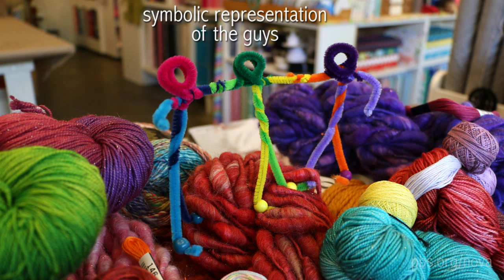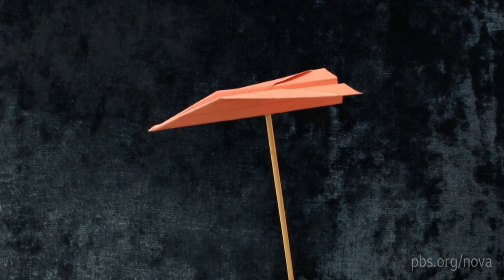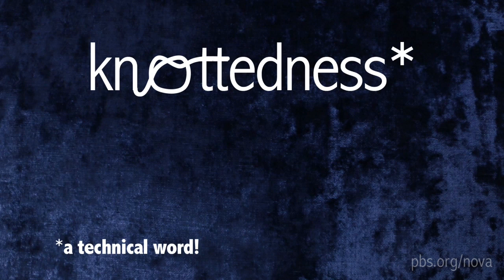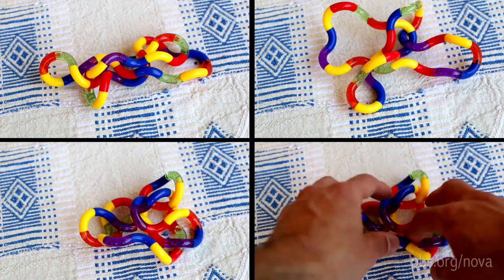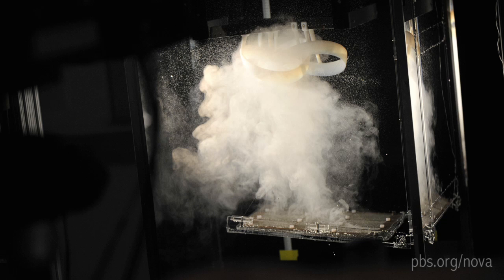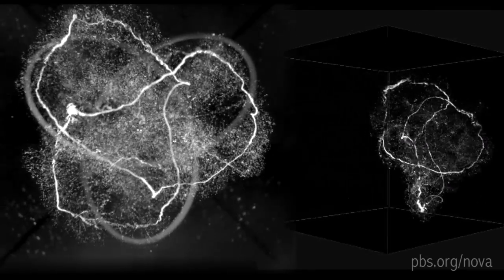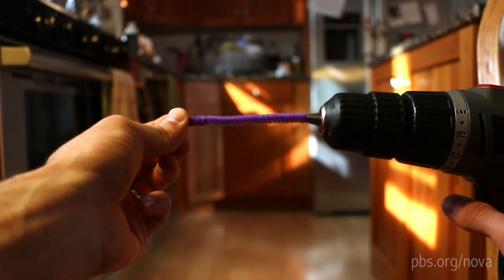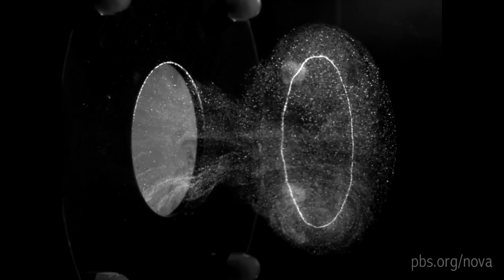Knotty Thrills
Three physicists untie a 150-year-old tangle of a puzzle.

Follow Ari Daniel on Twitter: @mesoplodon

CREDITS

Ari Daniel

Narrated by
Ari Daniel

MEDIA CREDITS

Knot Experiment Videos
William Irvine & Dustin Kleckner

Laboratory Photographs
Bill Healy & Martin Scheeler

Old World Map
Public Domain/Gerard van Schagen via Wikimedia Commons

Special Thanks
The Choueiter Family & Gather Here

IMAGE

(main image: Two Fluid Knots)